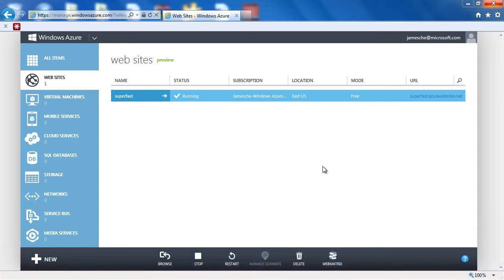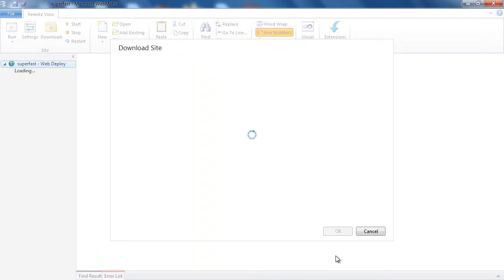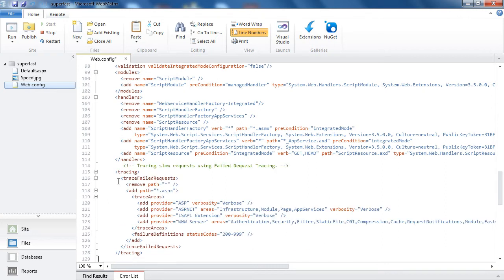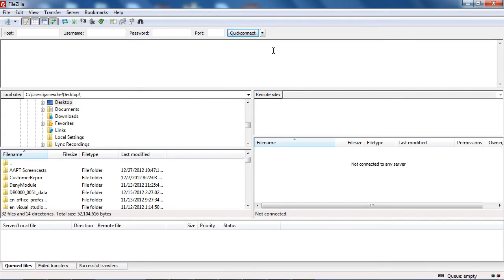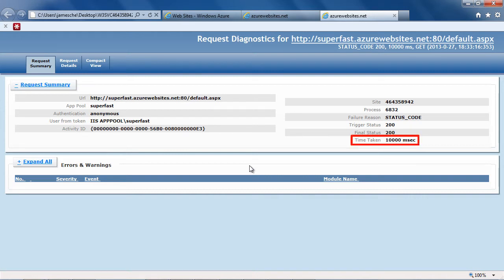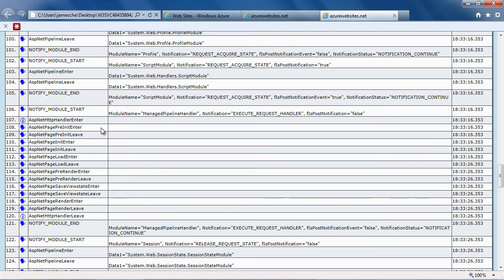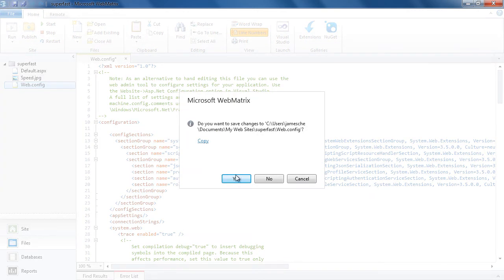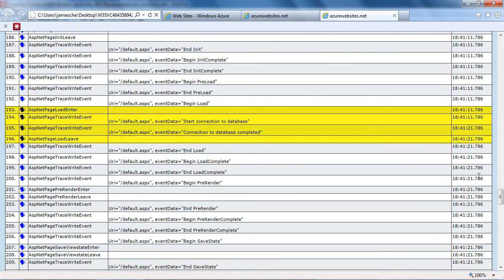Troubleshooting Slow Requests in Windows Azure Web Sites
This screencast demonstrates how you can use Failed Request Tracing to troubleshoot slow requests in Windows Azure Web Sites.